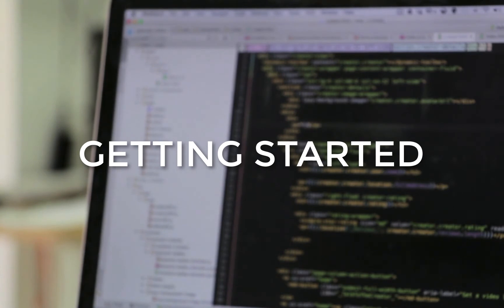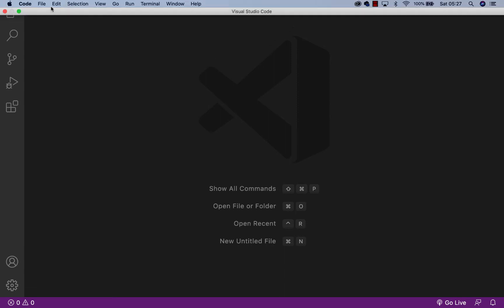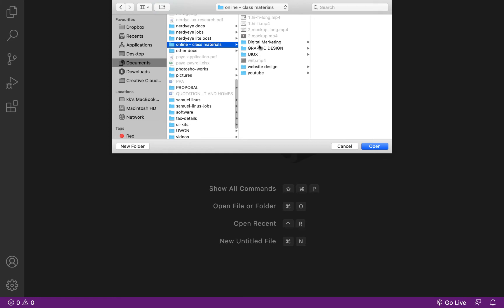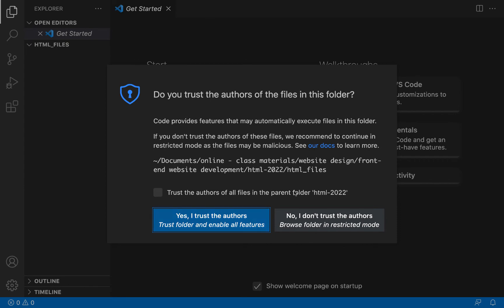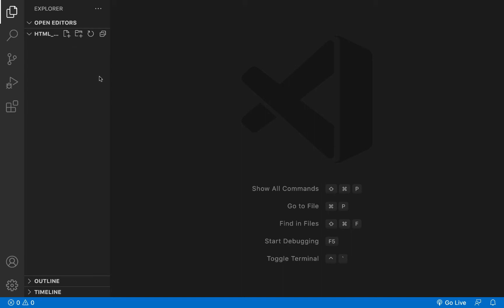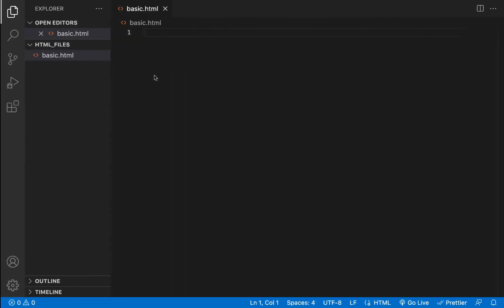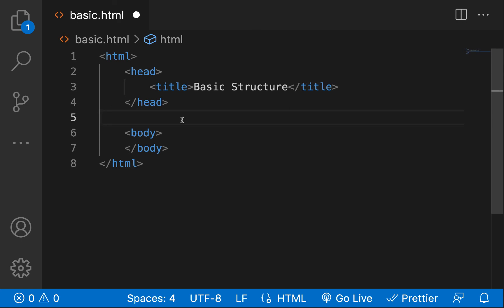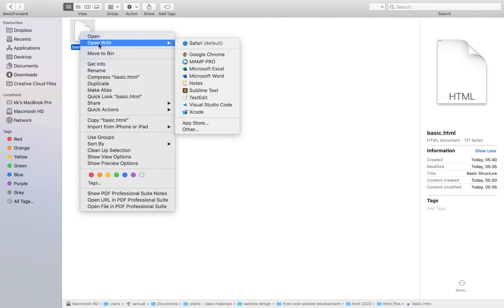3 getting started - html crash course 2022 | Frontend Web Development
In this video we will learn about html tags and run our first web page.